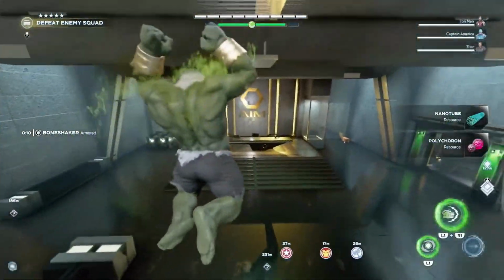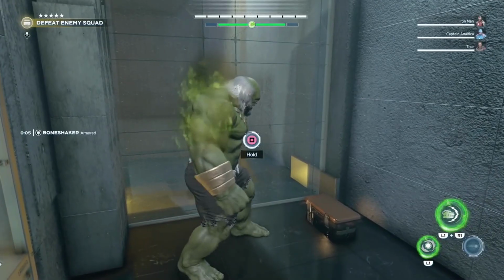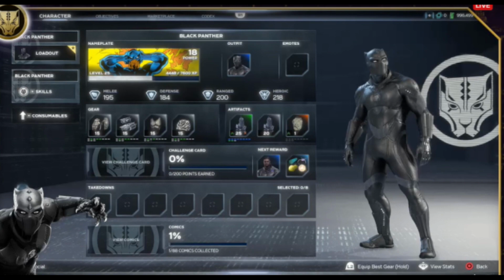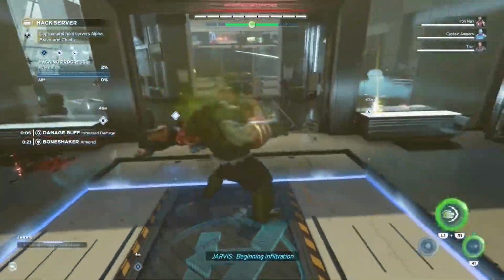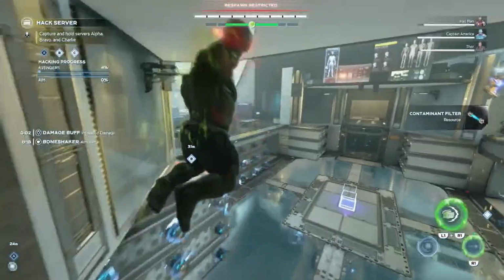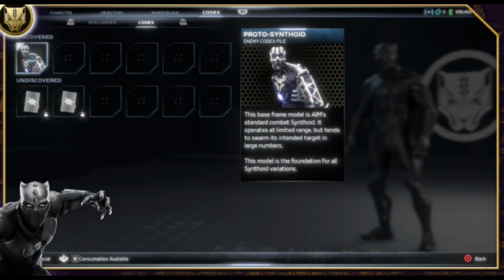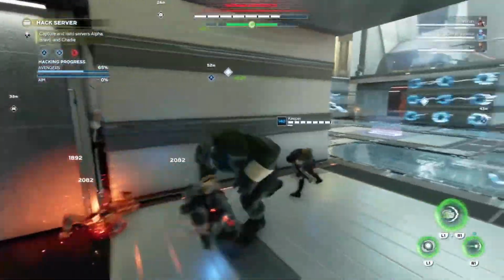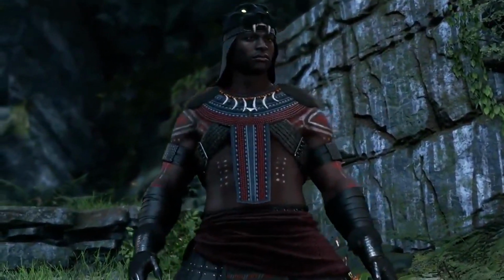UI CHANGES AND TWO NEW BLACK PANTHER SKINS! | Marvel's Avengers